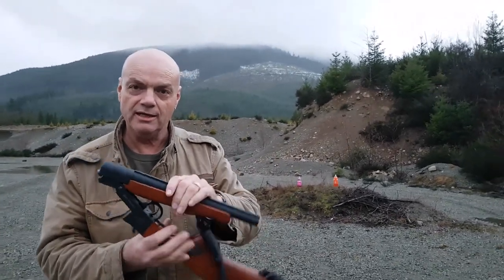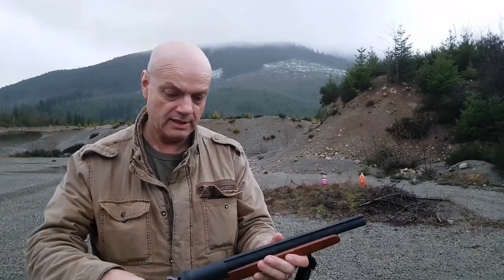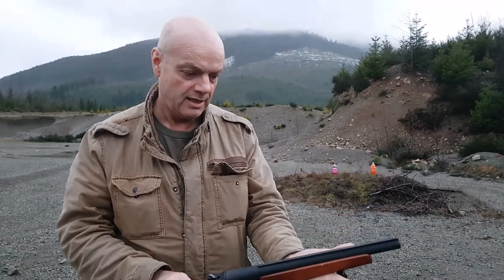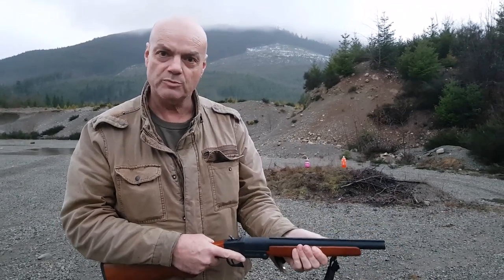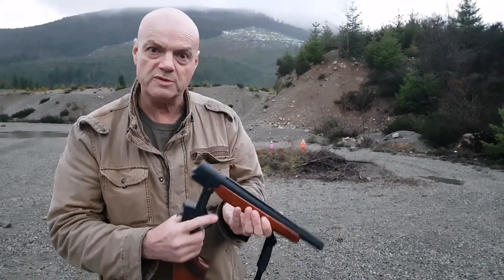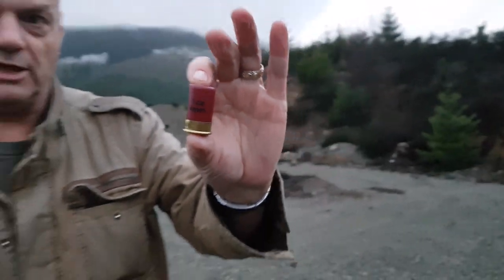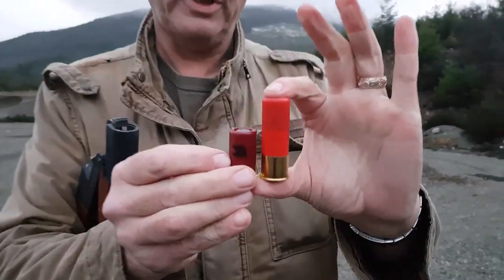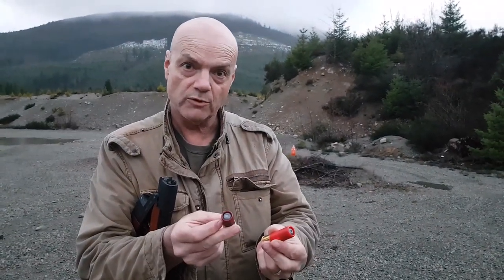Shorty Shotgun Slugs (out of a short barreled shotgun)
Trying some Federal 12 gauge shorty slugs out of my short barreled shotgun...